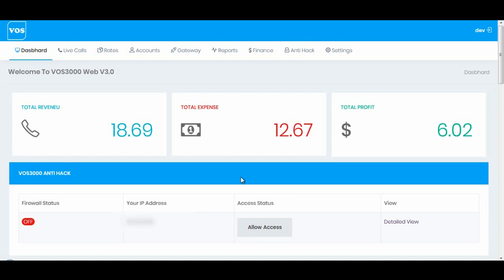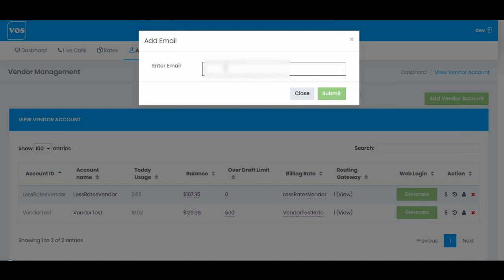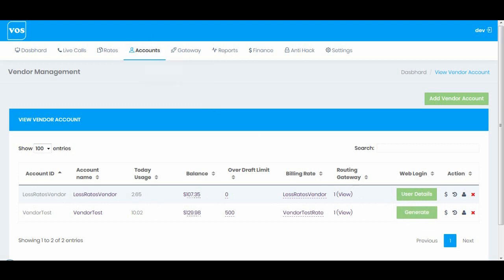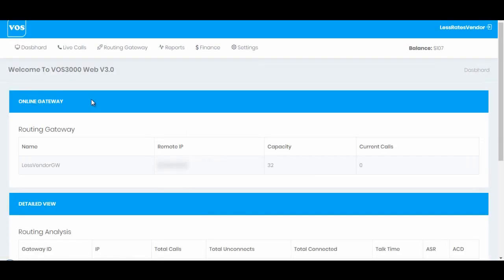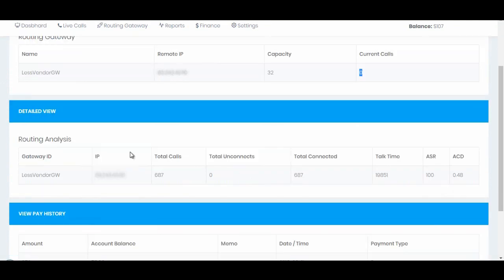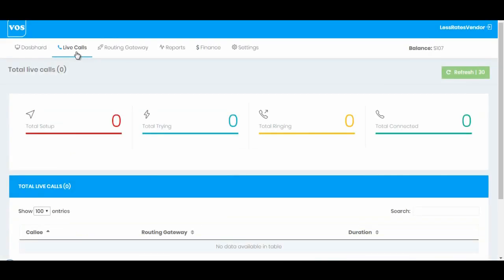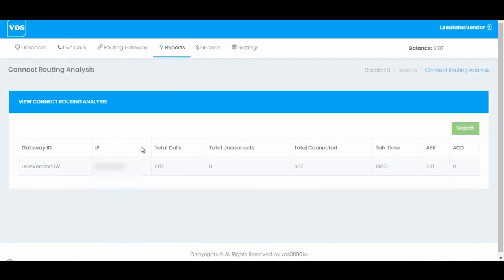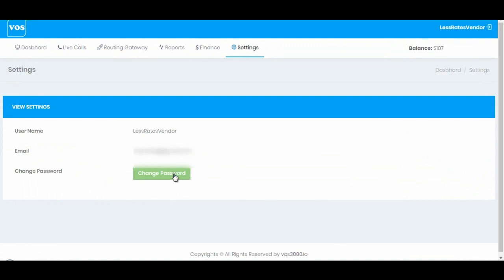How to create Vendor Web Login in VOS3000 Web V3.0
VOS3000 Web V3.0 feature Vendor Web Login:-

In this section we will discuss how to generate vendor web login. Go to accounts, select “Vendor”. Here we will see that how to generate the web login for Vendor. After creating the “Vendor Account”
Here we can see the option of “Web login” just click on the “Generate button” after clicking on that, they will ask for your email address, give your email address and hit submit. And check your “Email” and follow the instructions. By the help of instructions you can easily generate your account for Vendors. Just as like, we do for the customers.

VOS3000 Web V3.0 with 2 Factor login system and 19 extra features
Our Mission is providing the best VOIP Billing Solution with Max features:-
Now ENJOY VOS3000 Web V3.0 IN YOUR NATIVE LANGUAGE

1. PORTUGUESE
2. FRANCAIS
3. ENGLISH
4. DEUTSCH
5. CHINESE

Now use VOS3000 in Different platforms :

1. Mobile Application
2. WEB Portal
3. Desktop Client Application version 2.1.6.0

Our new Features list :-

1. Email Authentication system or 2 Factor login system
3. Least Cost Routing
4. Customer’s Auto Invoicing
5. New Web Interface
6. Web – Auto Calculate Revenue & Profit
7. Web – Real-Time Dashboard
8. Web – Live Calls
9. Web – Rates Management
10. Web – Customer Management
11. Web – Vendor Management
12. Web – New Reports
13. VOS3000 Anti Hack
14. Block SIP Illegal Attacks
15. Quality Routing (Auto Calculate Route Performance)
16. Server with Best Quality
17. Firewall Security System
18. Illegal Call Blocker
19. captcha

Username : demo
Password : 123456